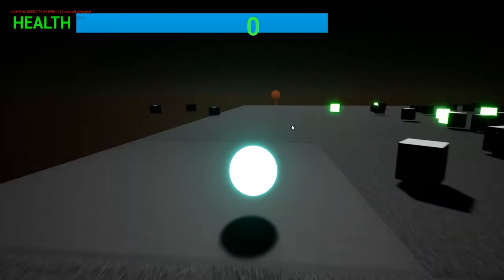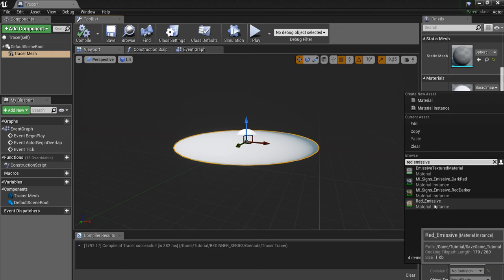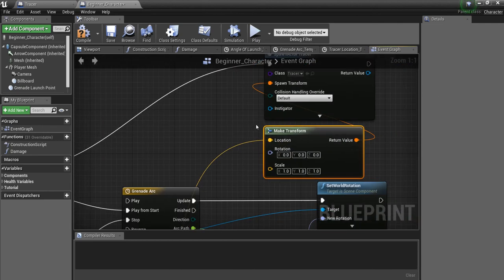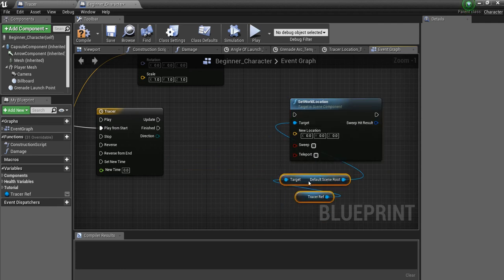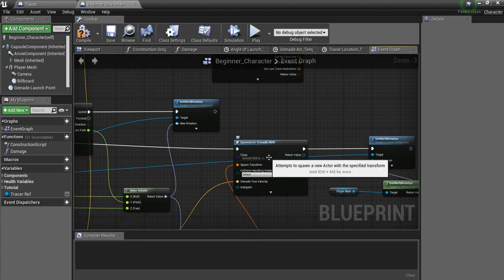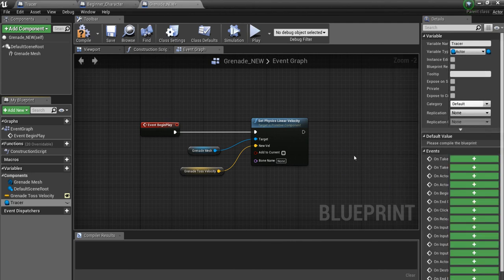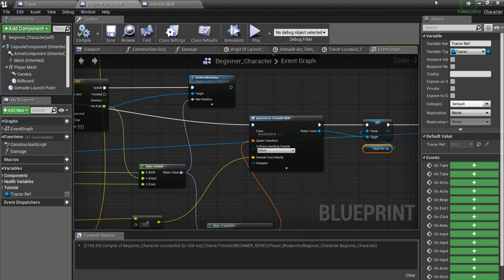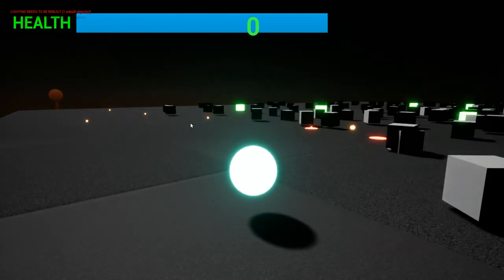Unreal Engine 4 Tutorial: Grenade Toss Arc Tracer (Part 2)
Here I demonstrate how to create a "tracer" that displays where a grenade/bomb toss will land.